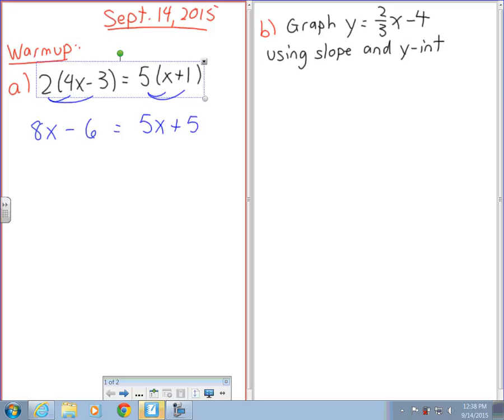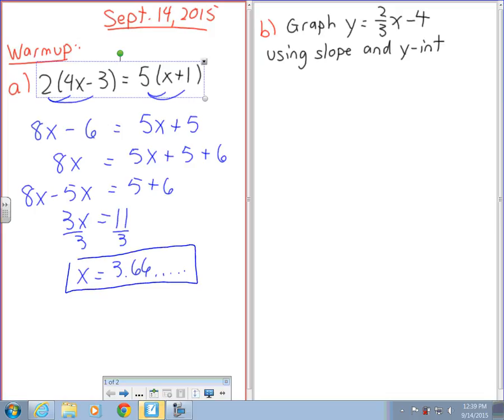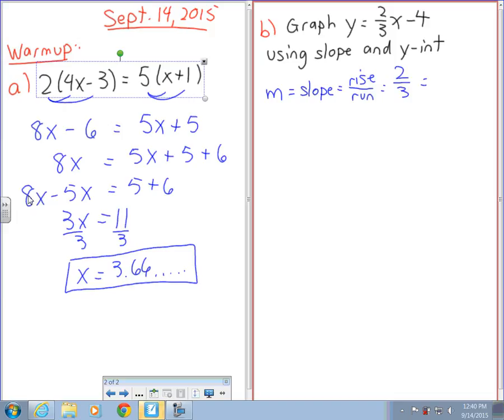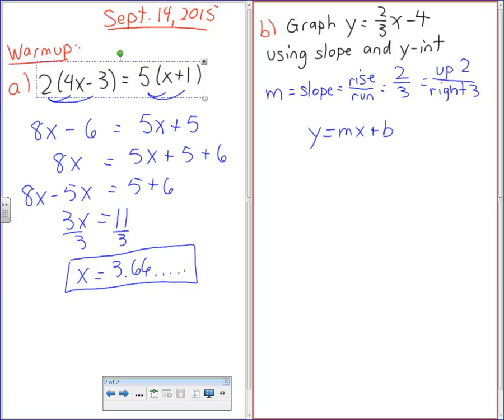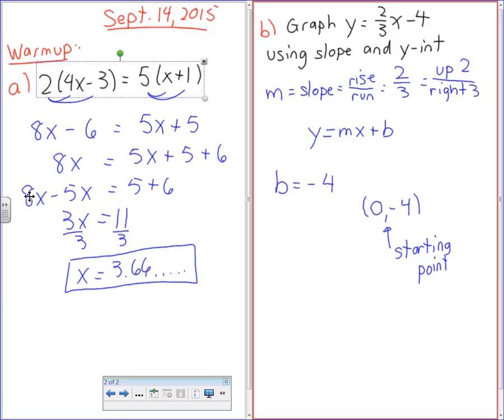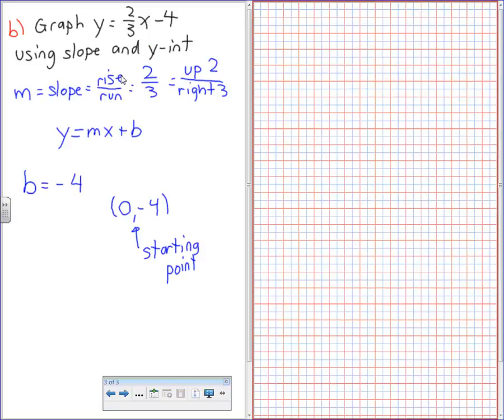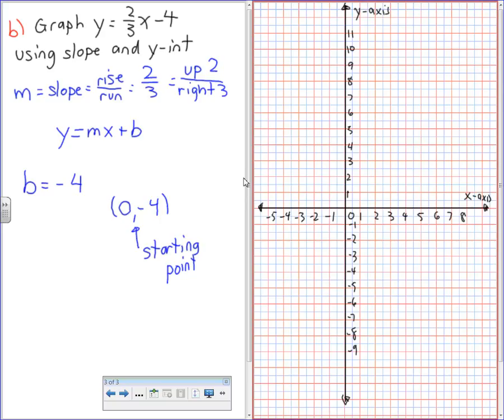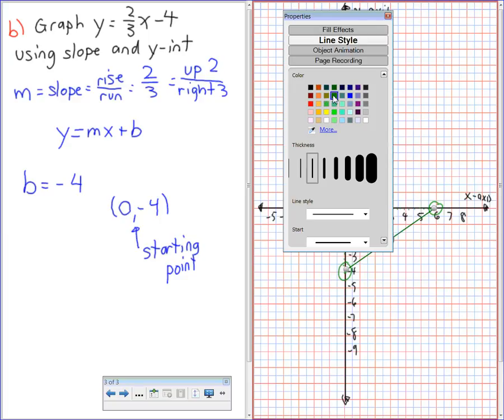MFM2P - Making Word Problems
My September 14th, 2015 lesson on making word problems